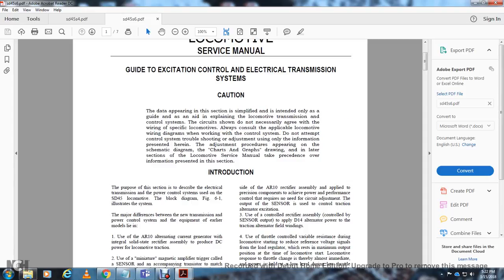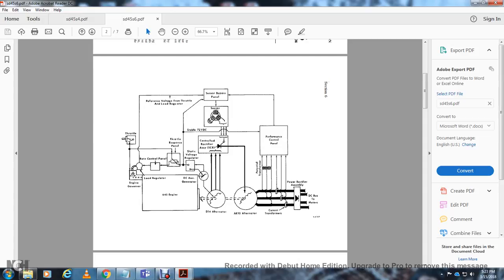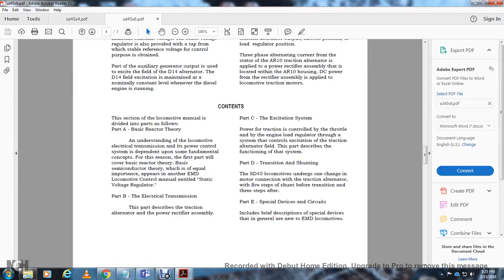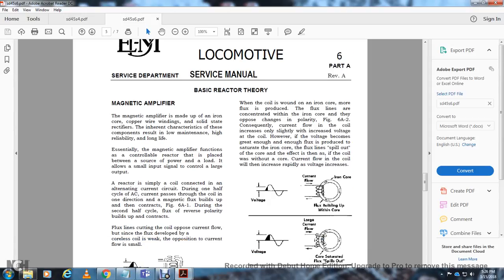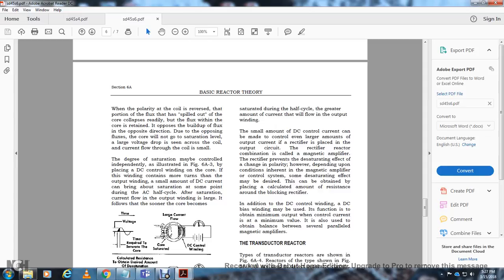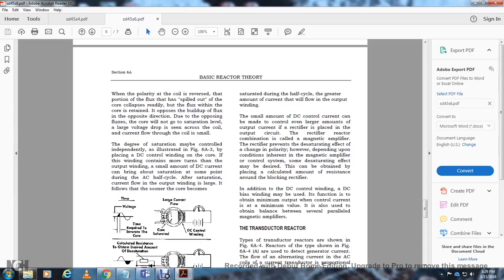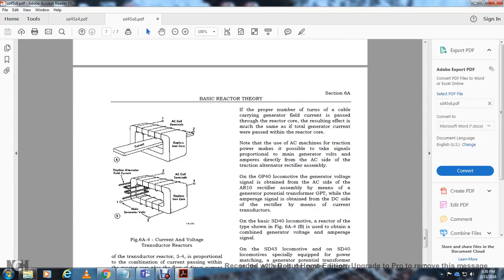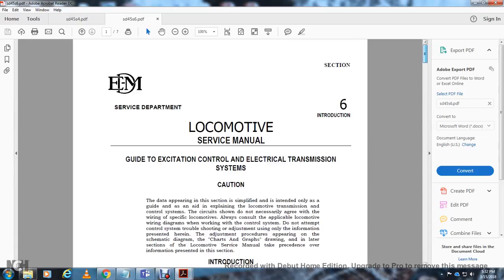EMD SD45 LOCOMOTIVE PART6